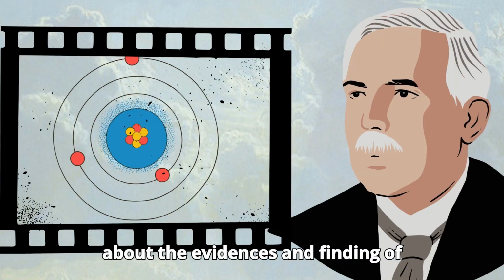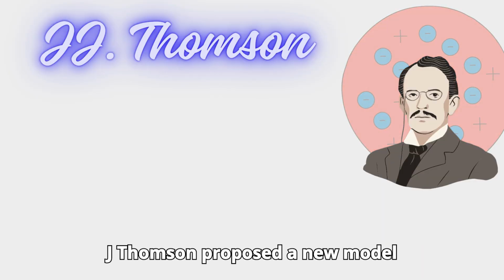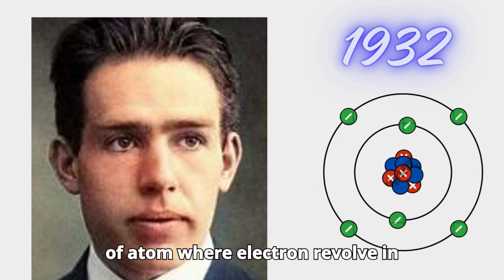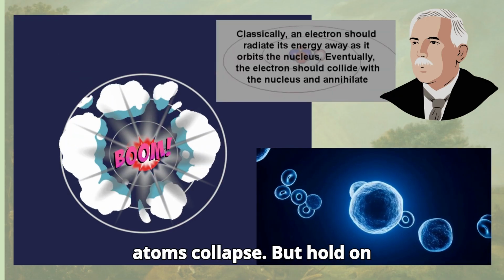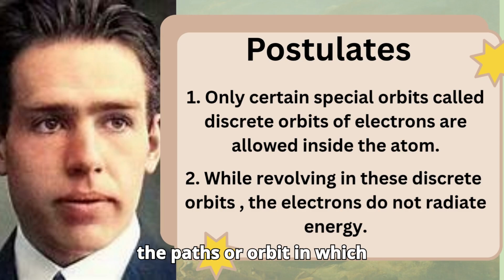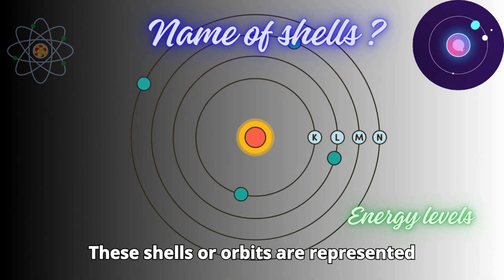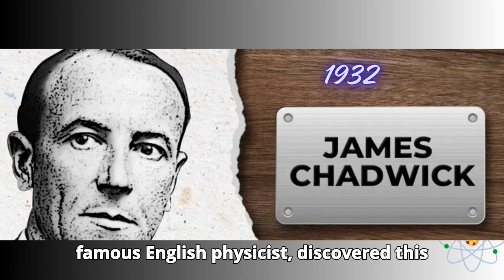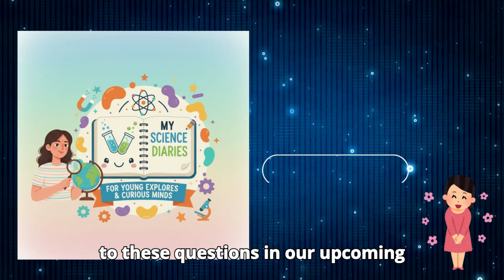8.3 Drawbacks of Rutherford model & Bohr Model/ Evolution of atomic model PART 3/ My science Diaries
Ever wondered why scientists kept improving atomic models again and again? In this video, we explore the fascinating journey of how our understanding of the atom evolved—from Dalton’s solid sphere model, Thomson’s plum pudding model, and Rutherford’s nuclear model, to Bohr’s revolutionary energy level concept.

We’ll uncover:

How Rutherford’s model introduced the nucleus but failed to explain electron stability.

How Bohr corrected it [ Rutherford's model of atom ] using quantized orbits

This video gives a clear explanation of energy levels, emission of radiation, and the limitations of early atomic theories. Perfect for students learning about atomic structure or preparing for board exams and those who want to know about atomic models.

Timestamps :
0:00 Introduction
0:12 Objective
0:26 Different models of atom explained
02:22 Rutherford model explained & its drawbacks
03:26 Neil Bohr model of atom
03:46 Postulates of Neil Bohr model of atom
04:14 Understand the energy level in Bohr model of atom
05:15 Name of Energy levels
05:45 Structure of atom
06:07 Discovery of Neutrons

"Hi everyone! To help you understand the drawbacks of Rutherford’s atomic model and the Bohr model better, I’ve made a free worksheet with questions and exercises you can try on your own. It’s a great way to practice and remember these important concepts.

Don’t forget to see in description every time while you watch my videos for useful resources like this!